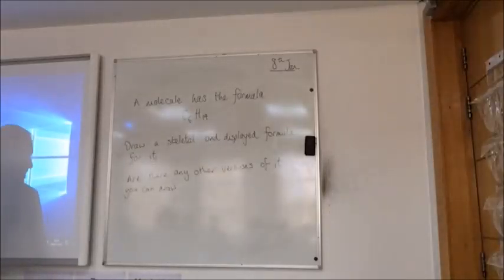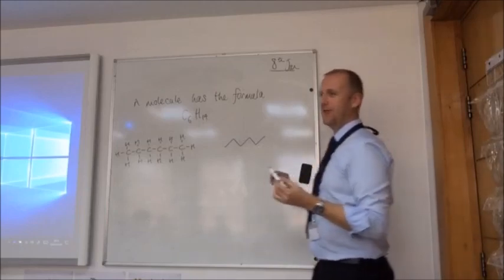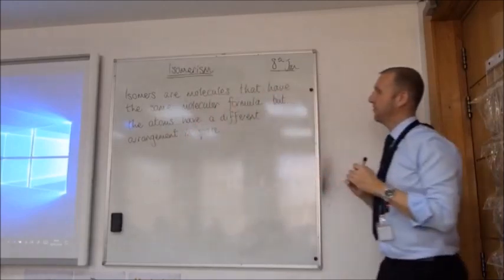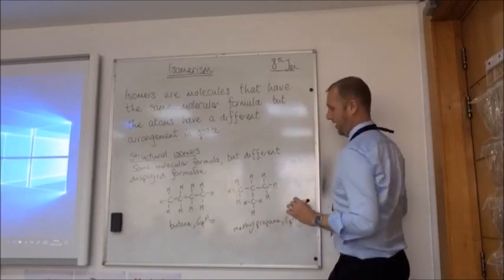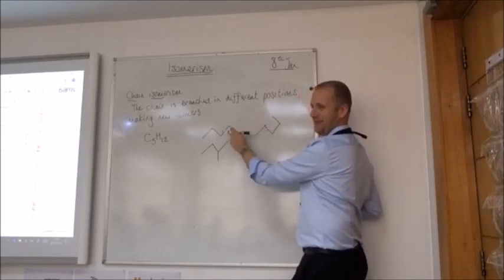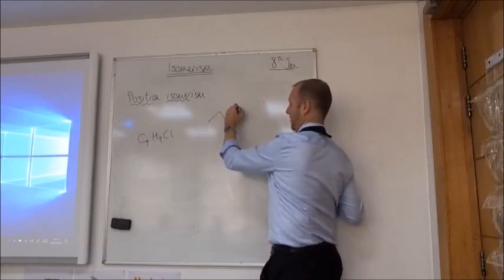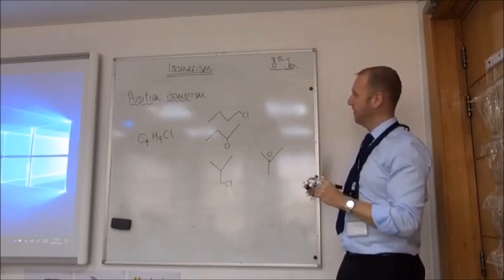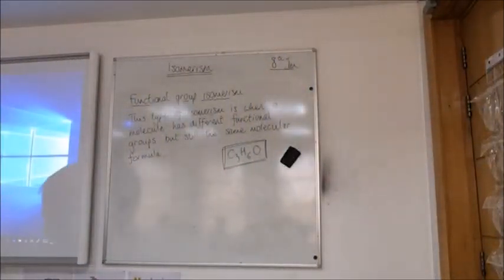A-Level Organic Chemistry - Lesson 2 Isomerism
For remote learning student. A lesson on the basics of isomerism, looking at structural isomerism only, with examples using molymods, skeletal and displayed formulae. Set at A-Level standard, particularly for Edexcel specification.